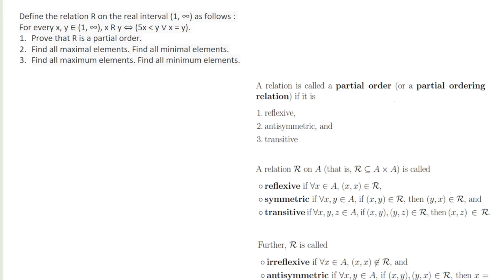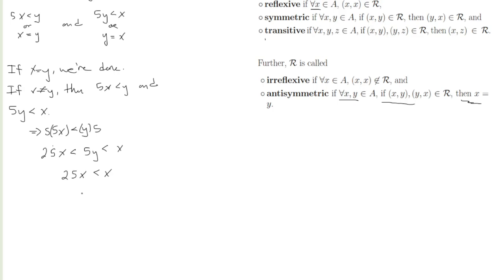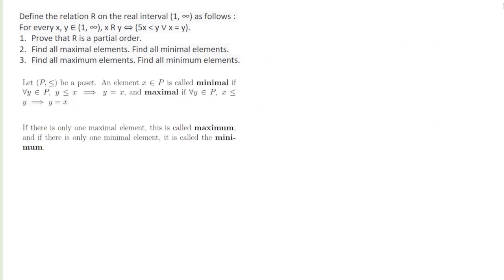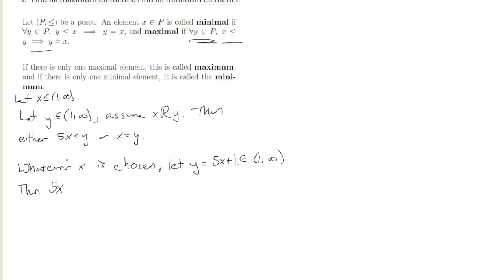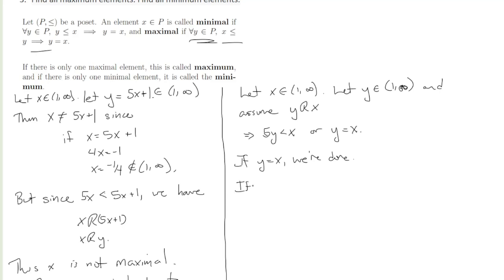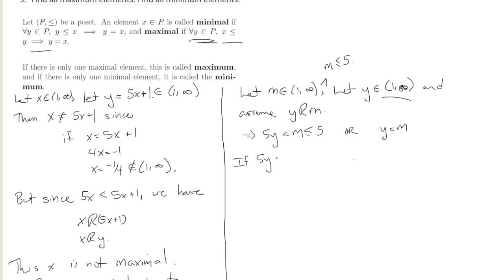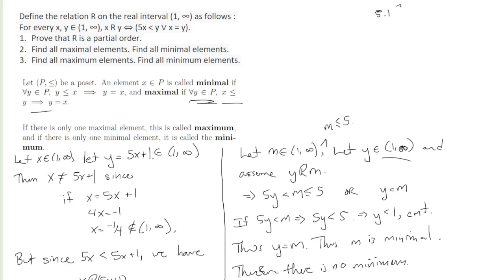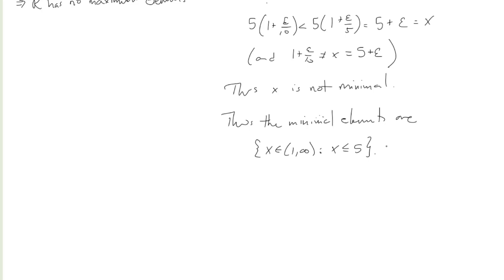Master Partial Orders: Reflexivity, Antisymmetry, and Transitivity Explained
Master Partial Orders in Discrete Math: Reflexivity, Antisymmetry, and Transitivity Simplified

Struggling with proofs in discrete math? This tutorial breaks down the process of proving a partial order on the real interval [1,∞). We'll cover reflexivity, antisymmetry, and transitivity step-by-step and explore maximal and minimal elements. Whether you're preparing for an exam or looking to enhance your teaching materials, this video provides clear explanations and practical examples to deepen your understanding of discrete mathematics.